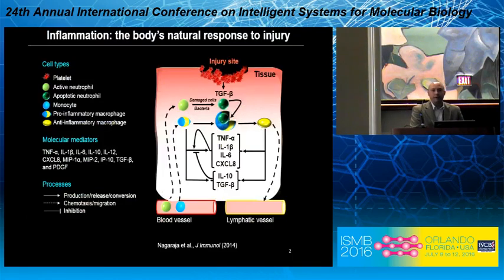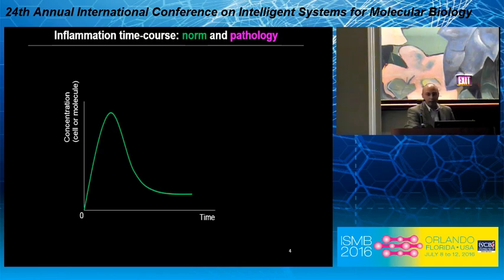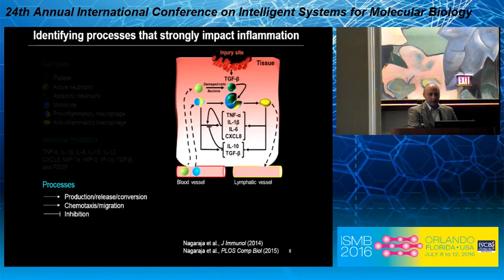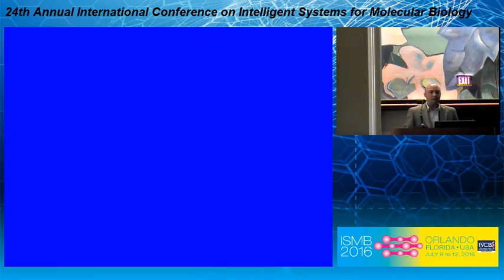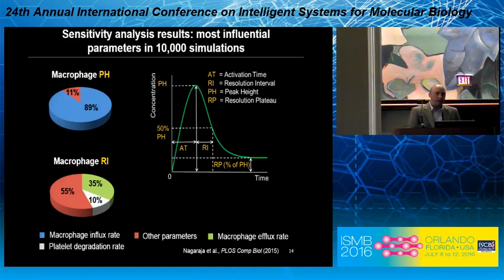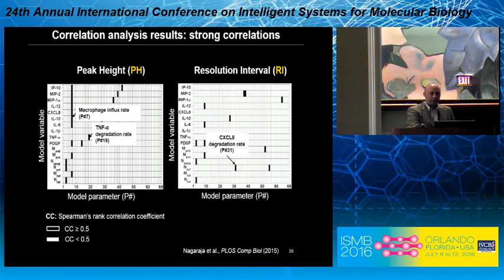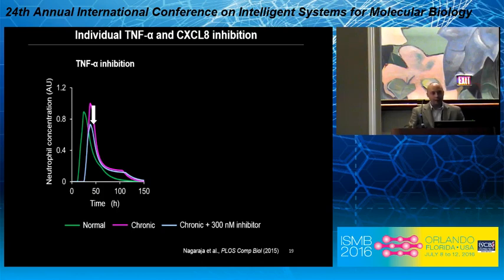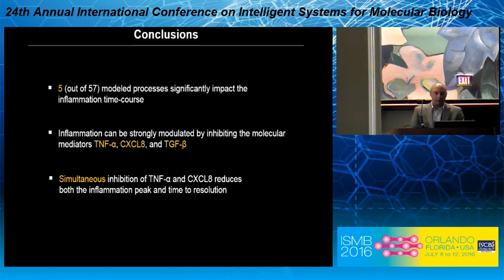Identification of essential molecular and... - Alexander Mitrophanov - Highlights - ISMB 2016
Identification of essential molecular and cellular processes controlling the response time and intensity of inflammation - Alexander Mitrophanov - Highlights - ISMB 2016